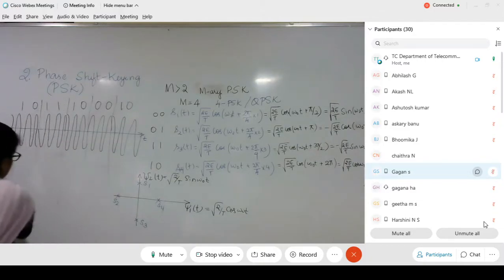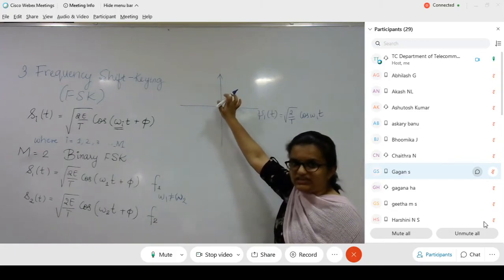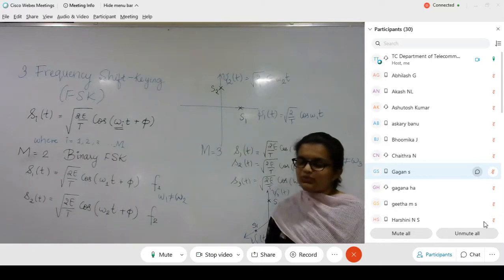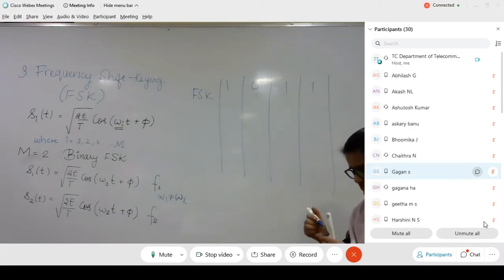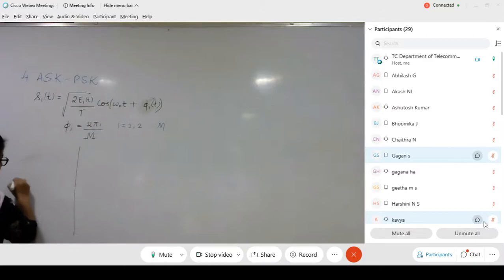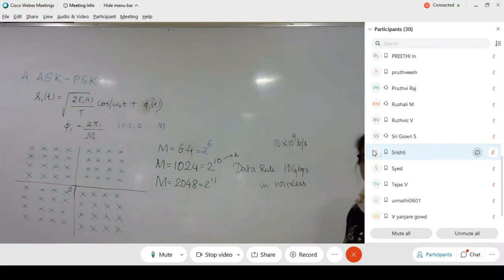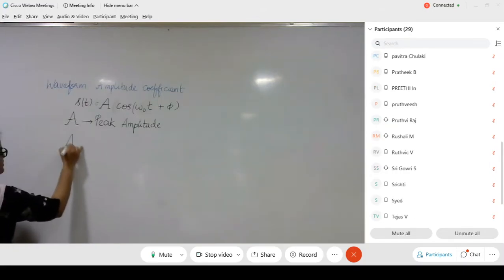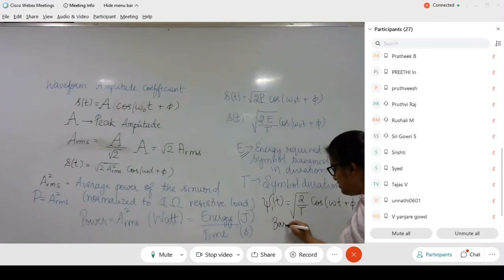FSK Modulation Scheme